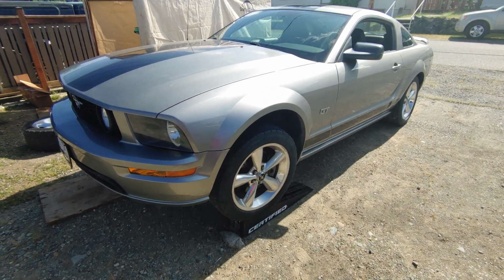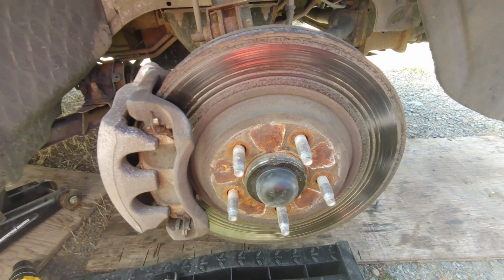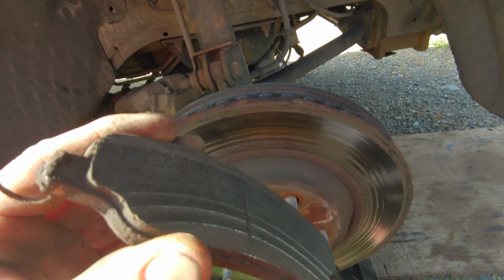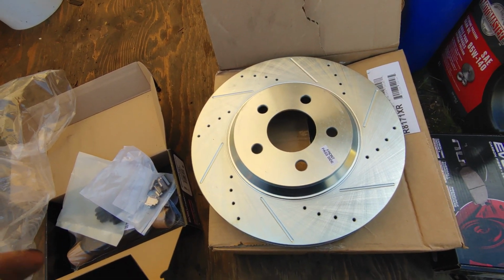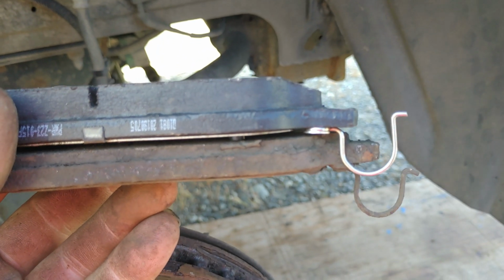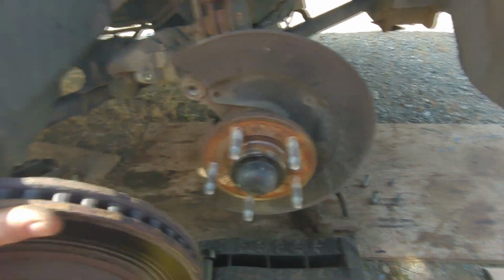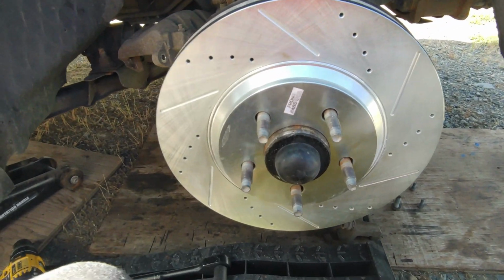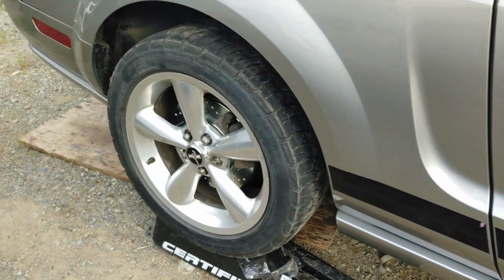2008 Mustang GT Brake Upgrade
2008 Mustang GT Brake Upgrade using Powerstop drilled & slotted brake rotors & pads. This Mustang GT has the 4.6L V8 engine & and these new brakes will sure help bring those ponies to a halt!

Cheers :)

Audio Filmora9 -
Yellow Ribbon - We Will Get There
Little Maps - Just With You